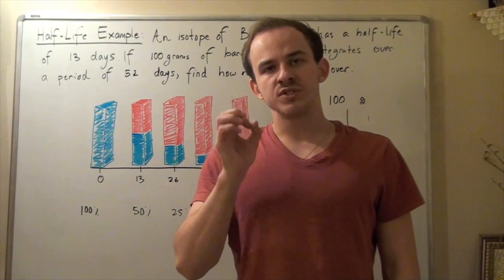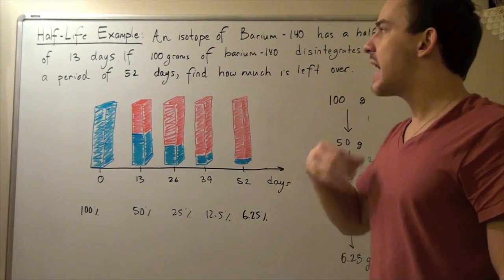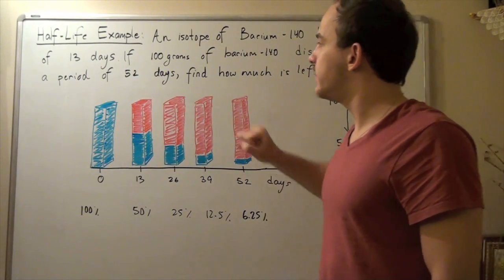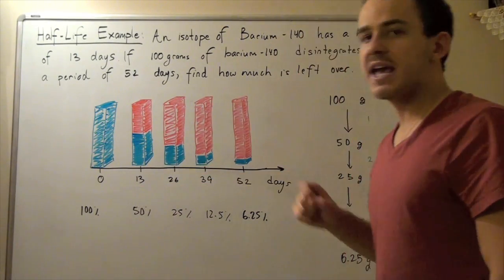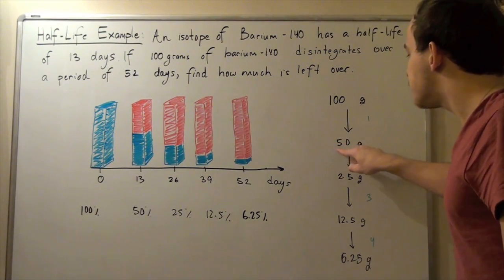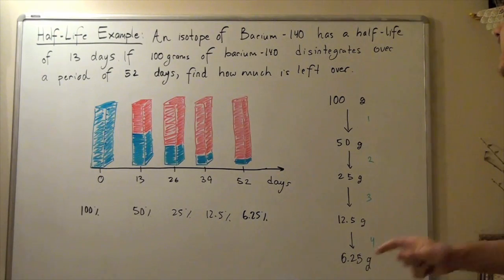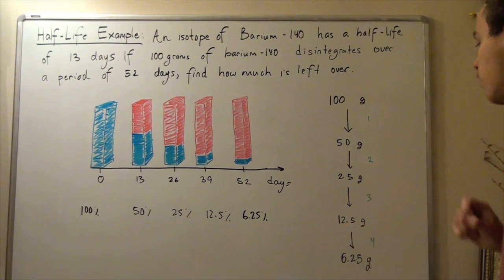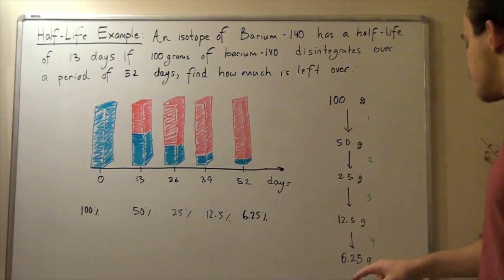Radioactive Decay Half Life Example